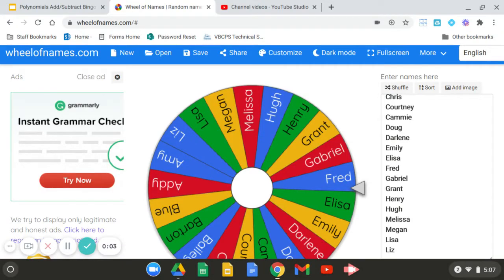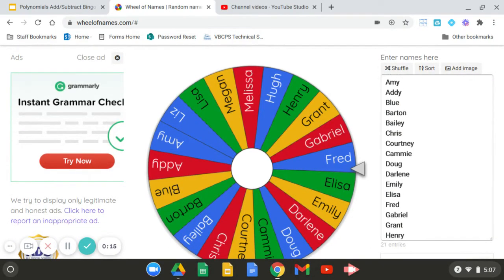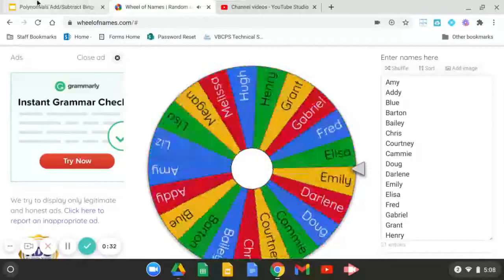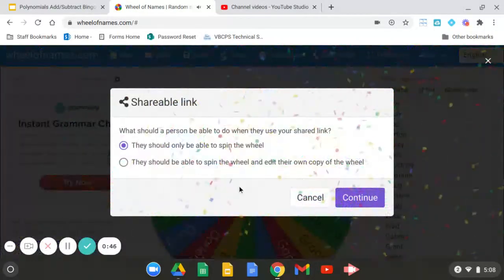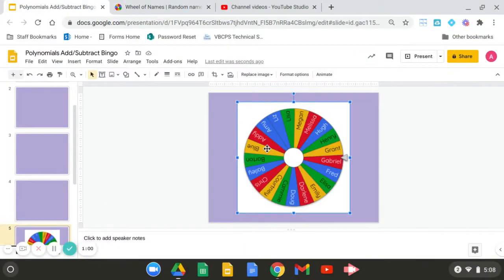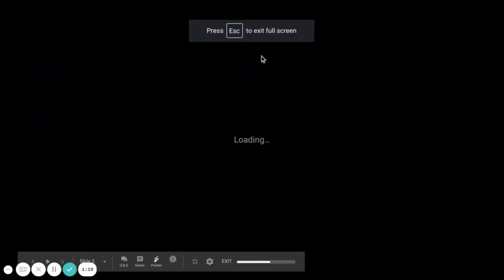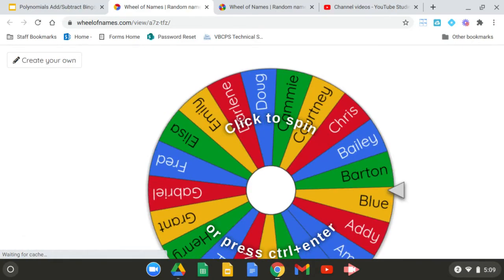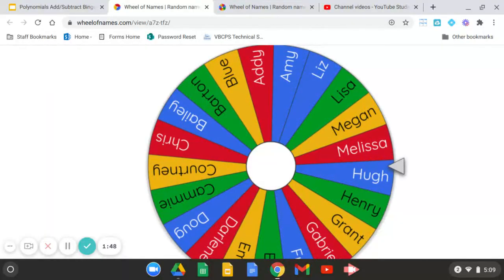Wheel in Google Slides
Inserting a random name wheel in Google Slides can save you time and increase participation.